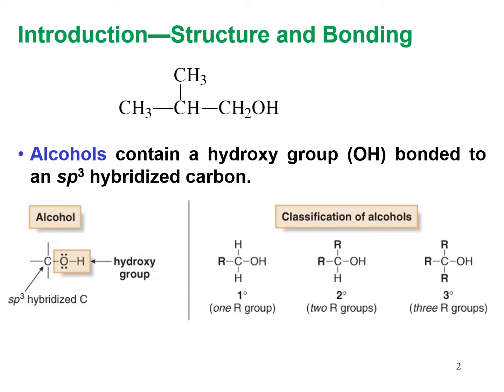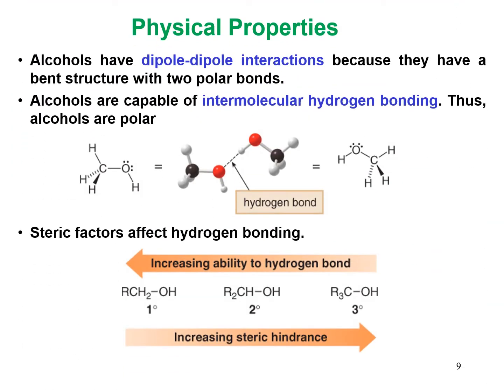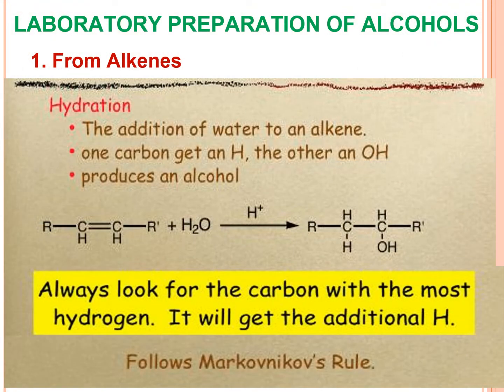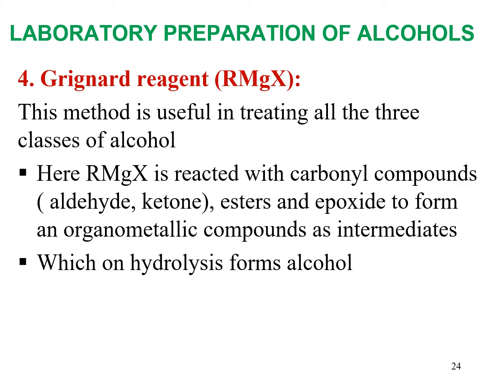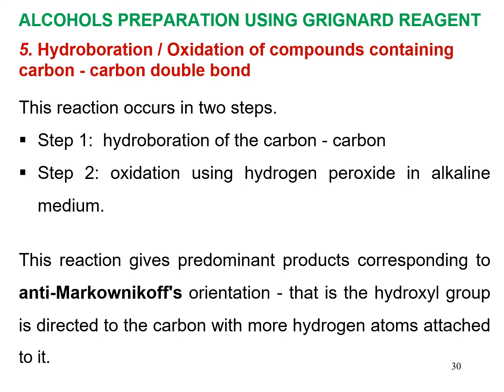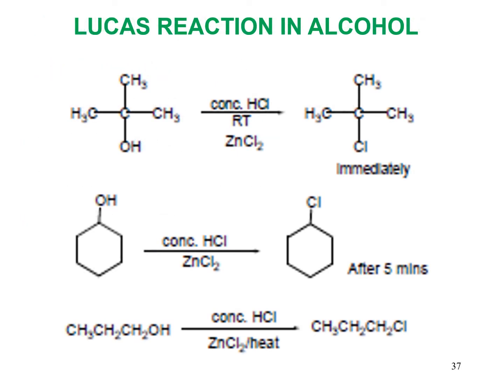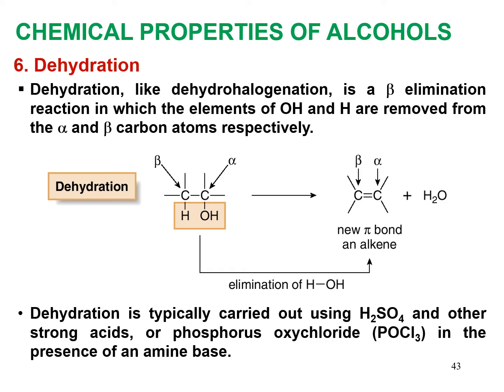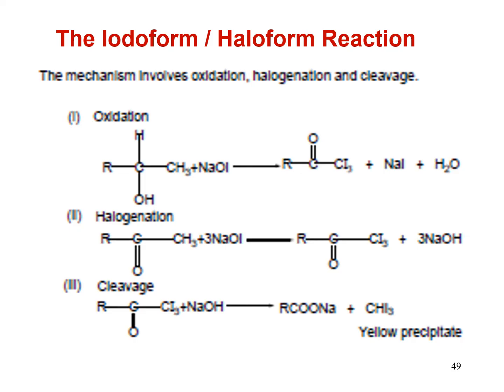ALCOHOLS: INTRODUCTION, PEPARATIONS, PROPERTIES AND REACTIONS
In this class, alcohol was discussed in detail. Industrial and laboratory preparations, effects steric hinderance in intermolecular hydrogen bonding of alcohols, chemical reactions, Lucas reagent and classification of alcohols. haloform/iodoform reaction in alcohols, oxidation and esterification reaction. Grignard reagent benefit in preparation of different classes of alcohol and much more. Watch and enjoy study.